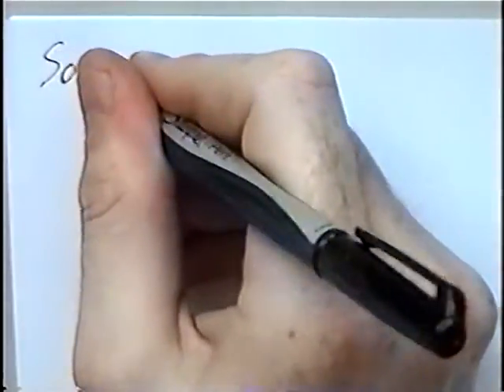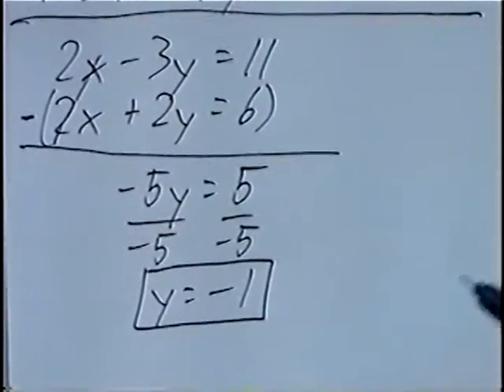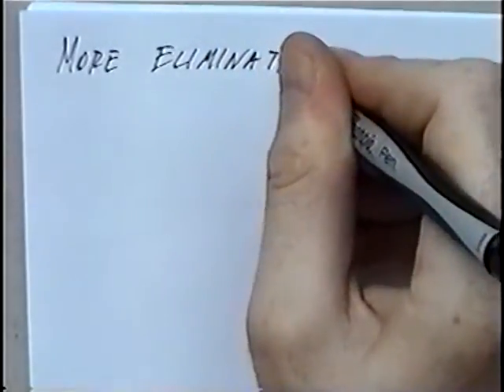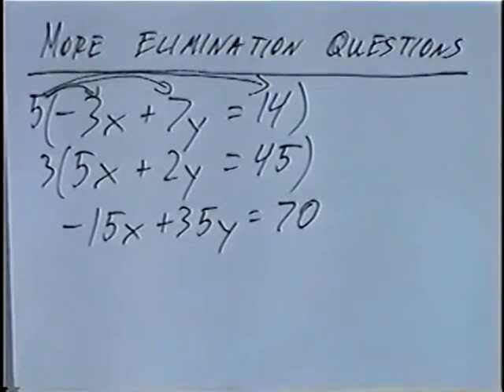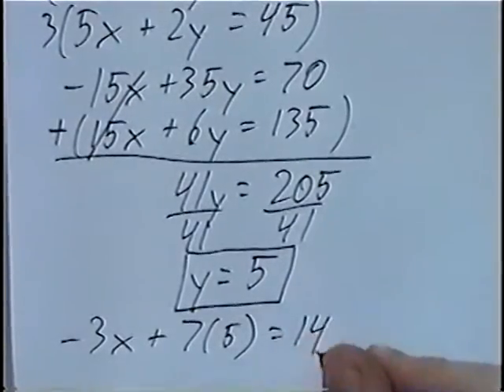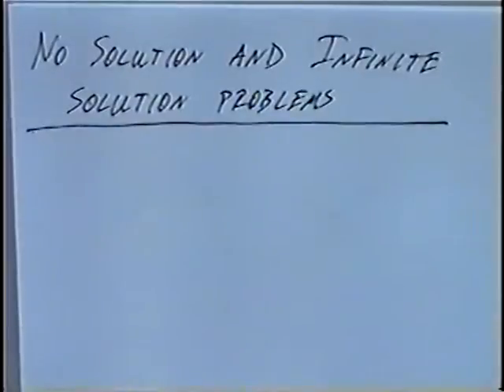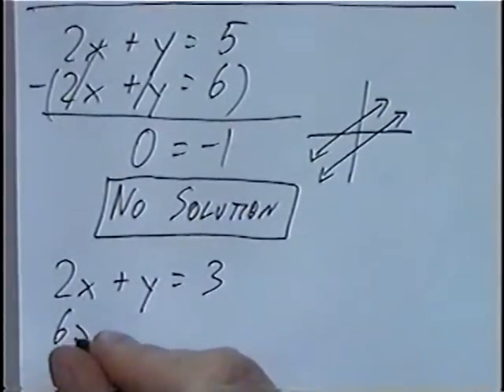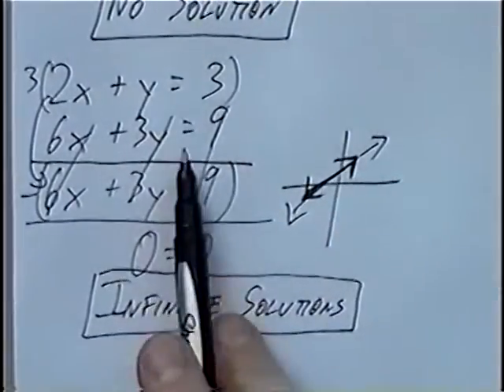Algebra 2 3.2 part 2